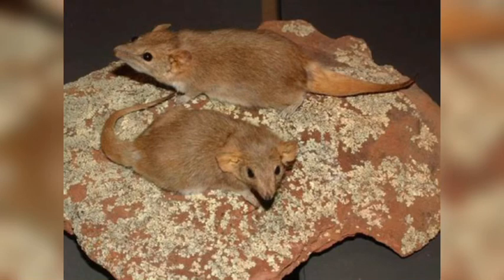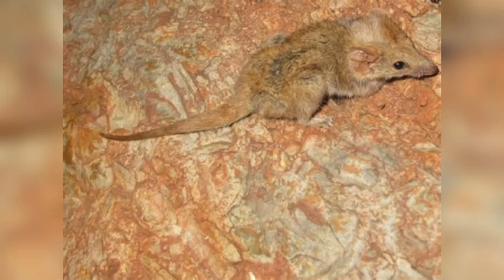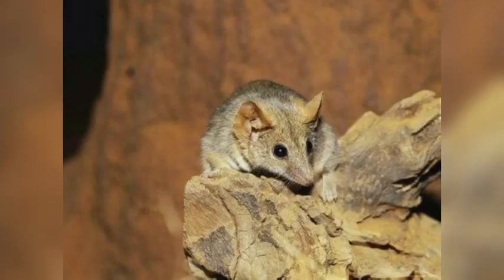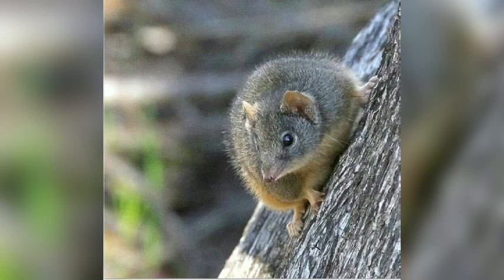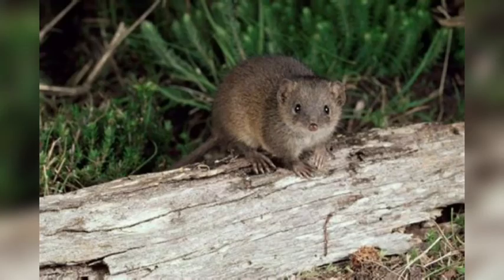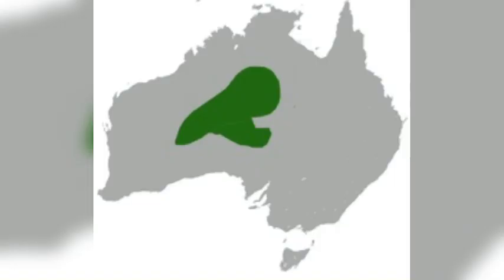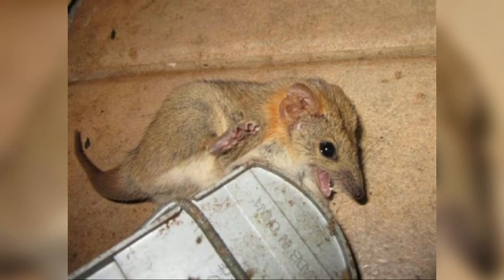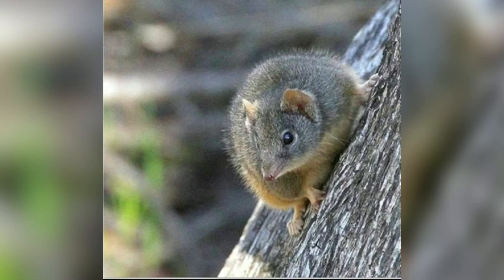Amazing Animals- Fat Tailed False Antechinus